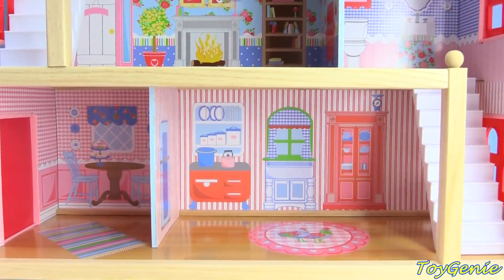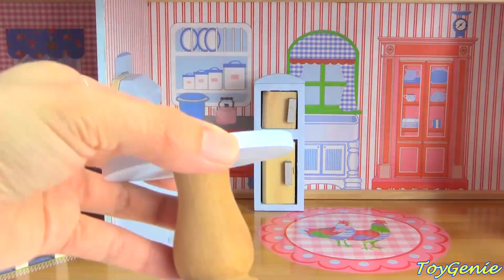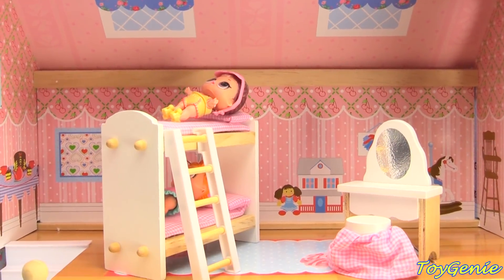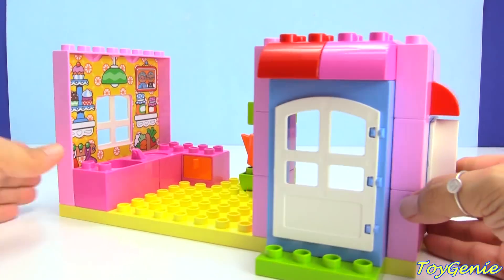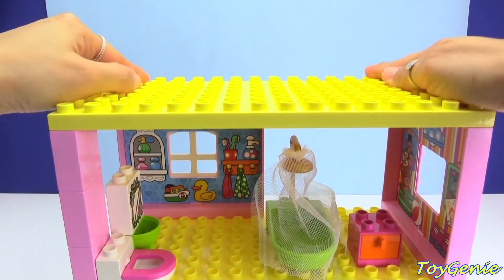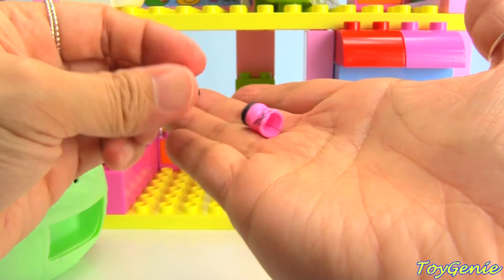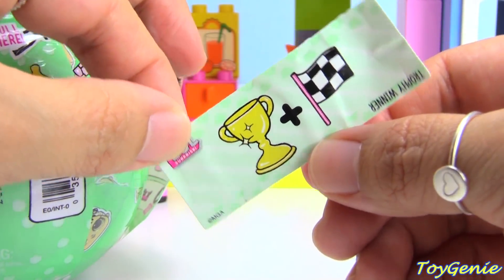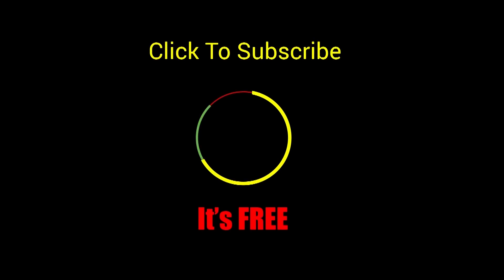Putting Together LOL Surprise Confetti Pop Dolls and My Little Pony Posh Chelsea Apartment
Putting Together LOL Surprise Confetti Pop Dolls and My Little Pony Posh Chelsea Apartment.  Let's put together this Posh Chelsea Apartment for our LOL Surprise Confetti Pop Dolls and My Little Pony Equestria Girls.